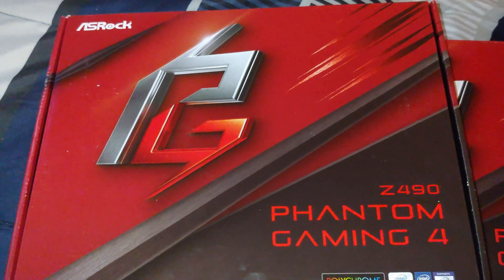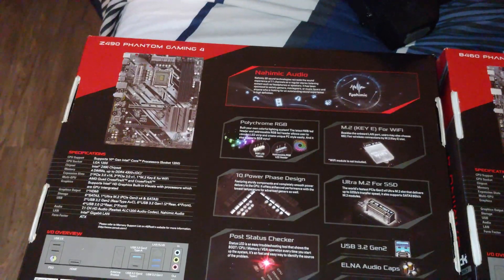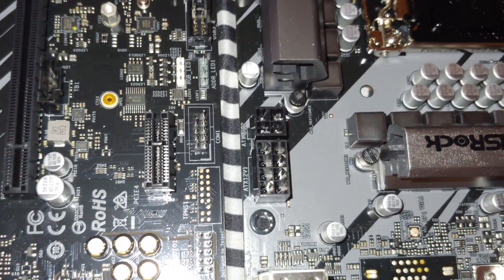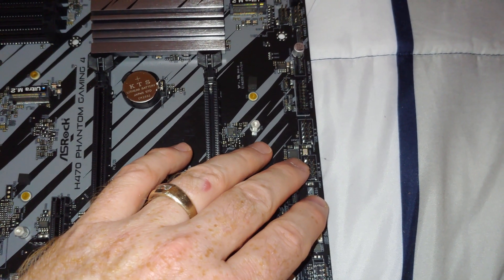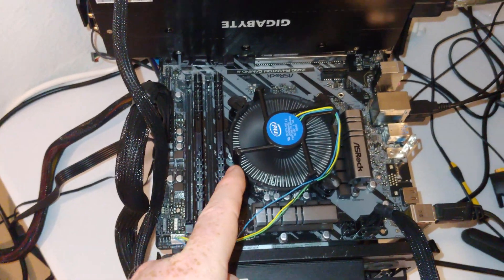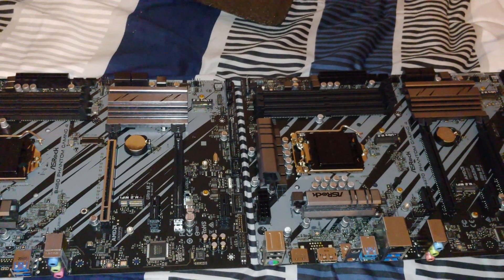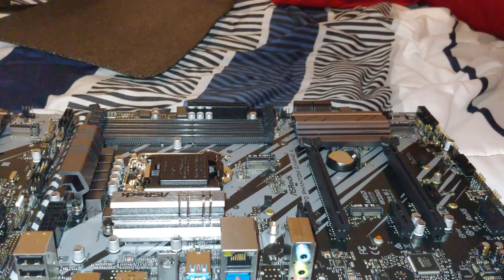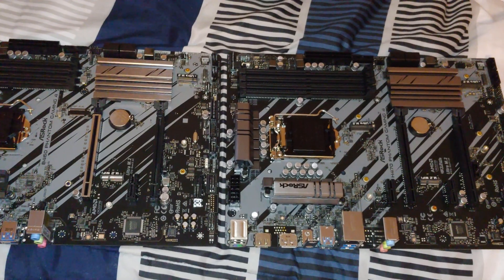Z490 VS B460 VS H470 AsRock Phantom Gaming 4 motherboard comparison, pros cons